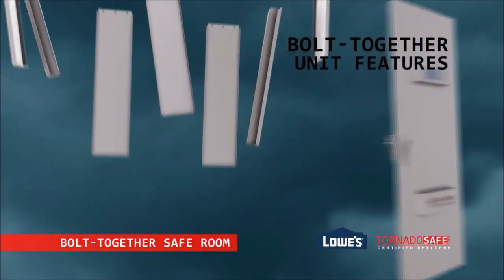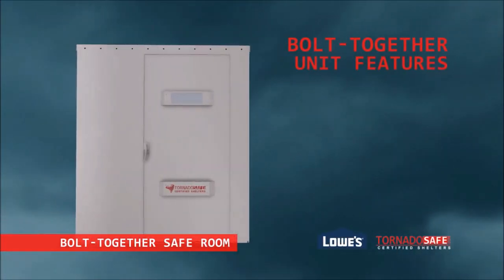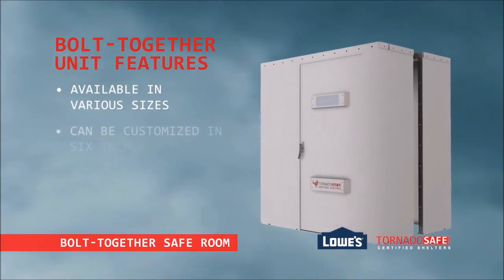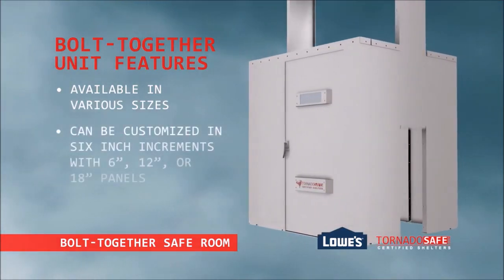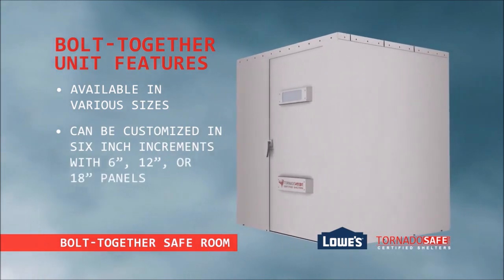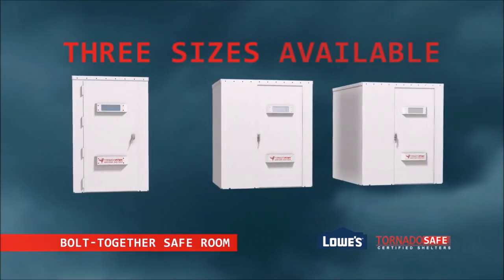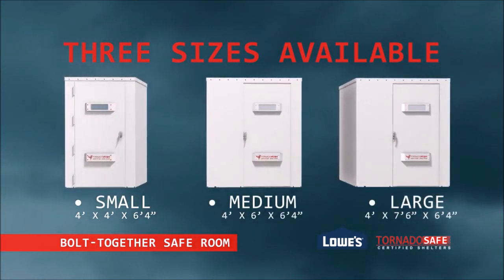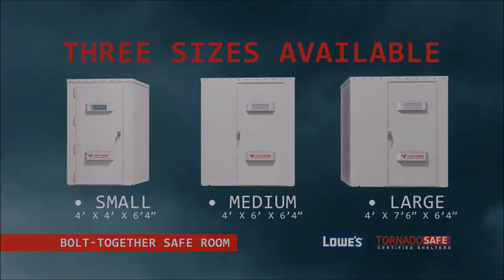Tornadosafe Above-Ground Bolt Together Storm Shelter